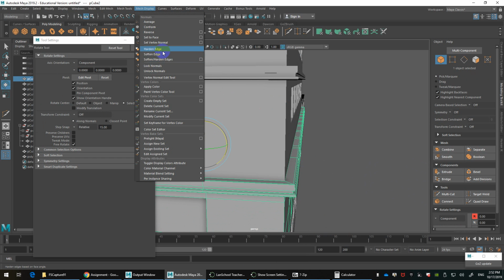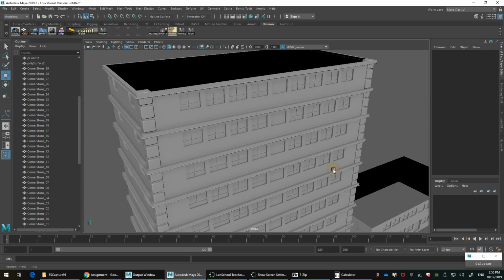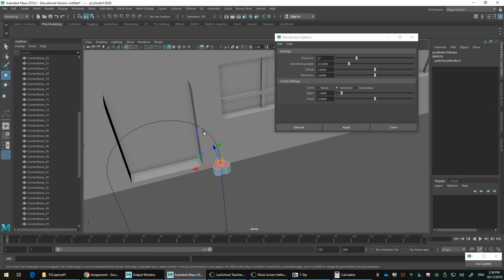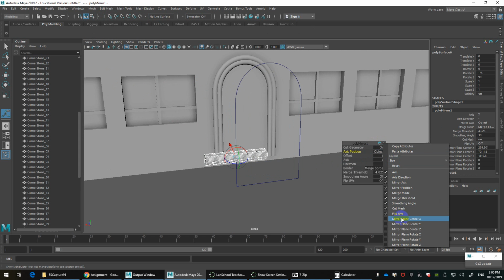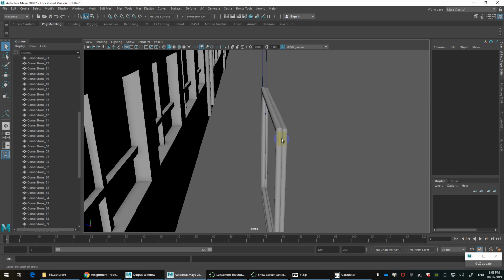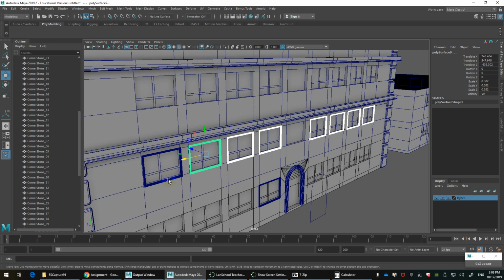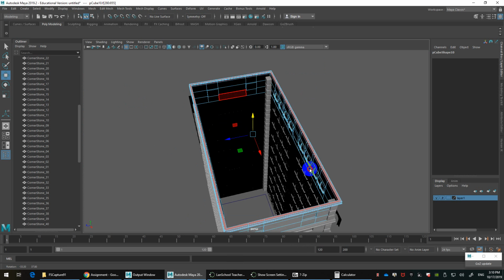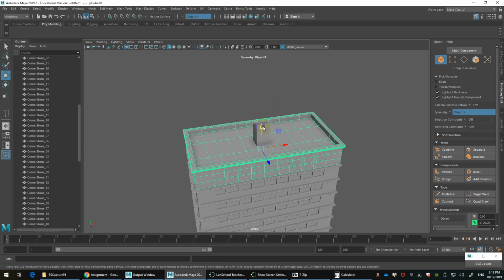Maya 2019.2: Modeling Trim and Other Architectural Details